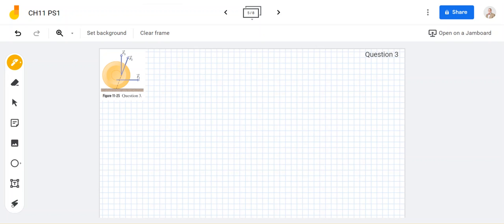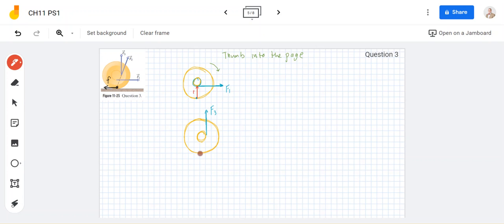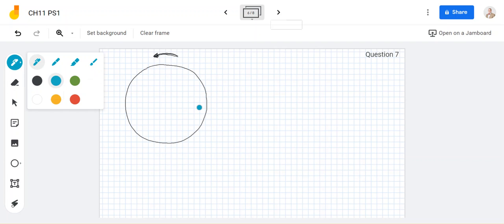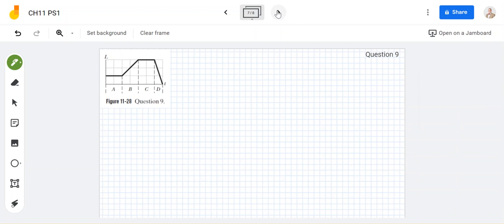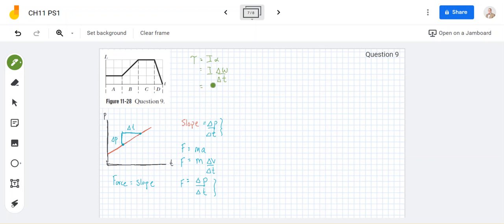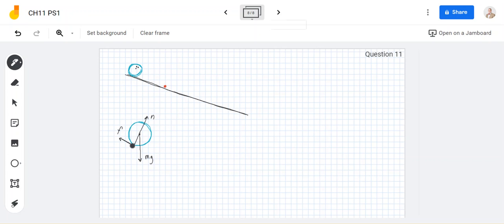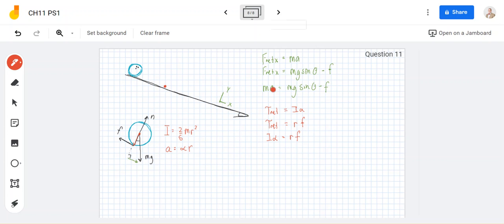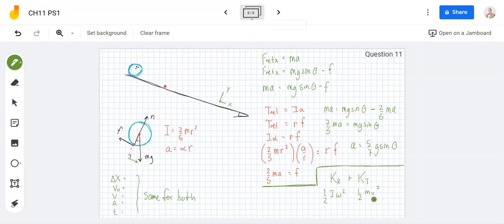Chapter 11 Problem Set 1